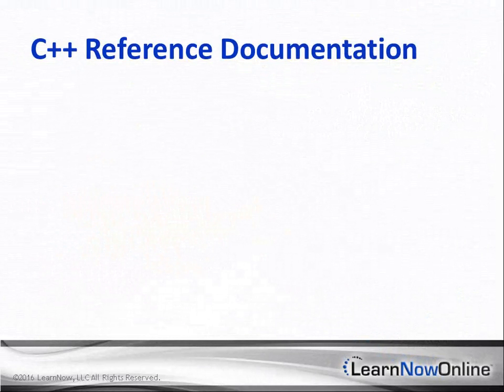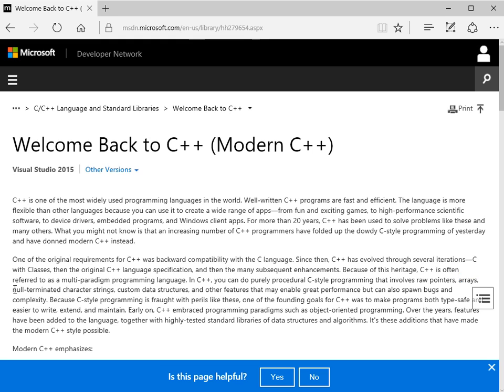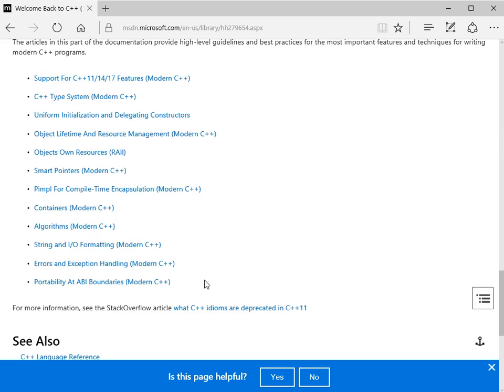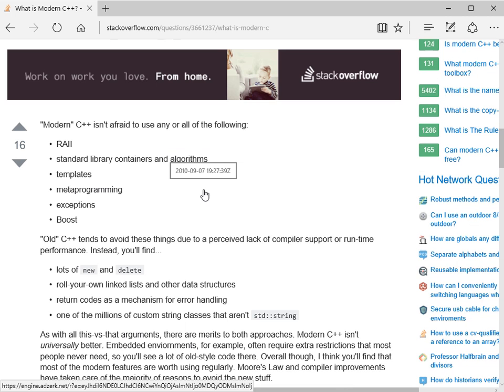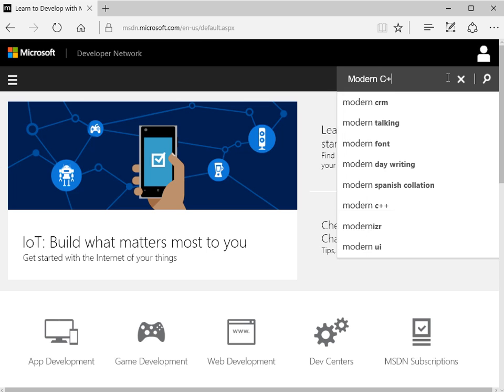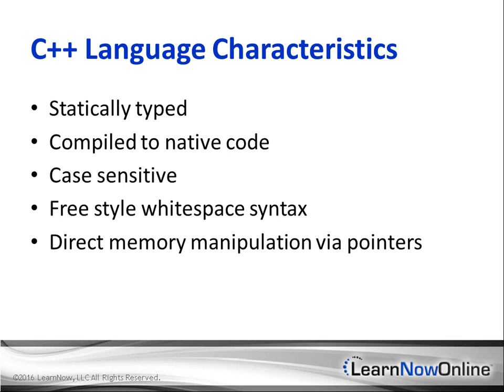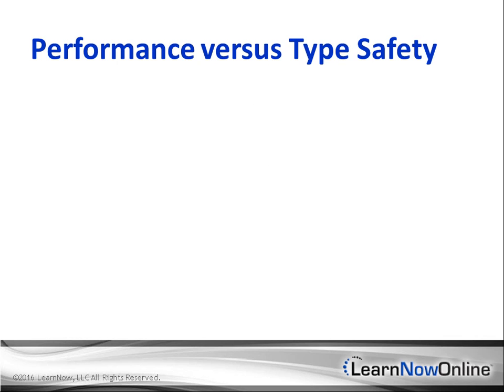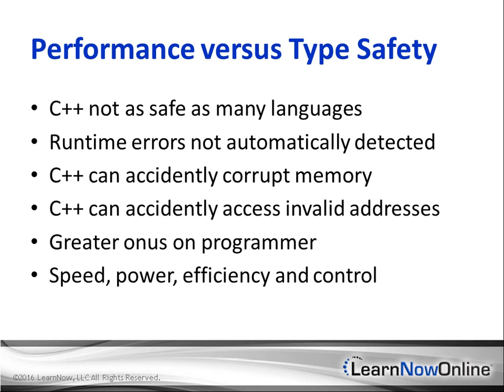Learning C++ Concepts - C++ 11: Getting Started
In this excerpt from our course C++ 11: Getting Started, expert Peter Thorsteinson explains and demonstrates new syntax techniques available in modern C++.